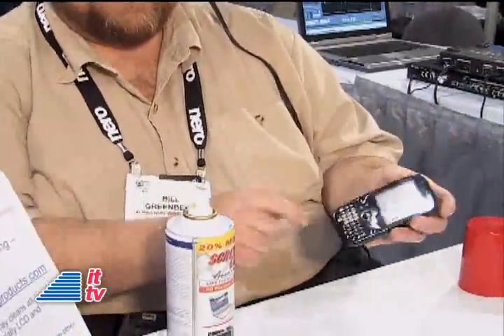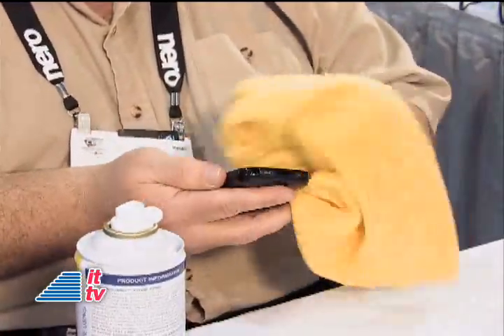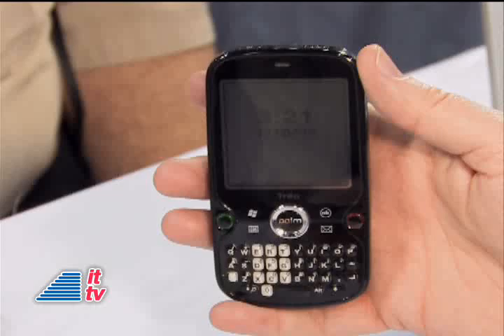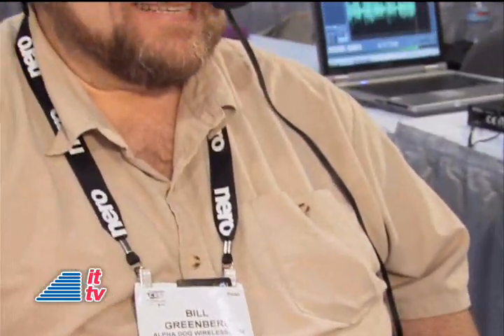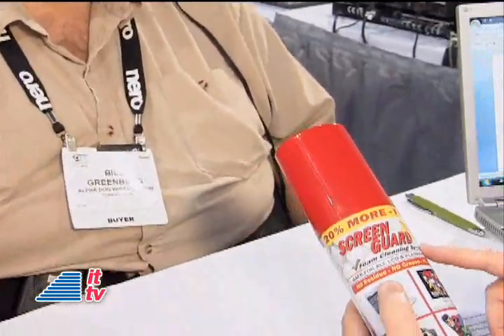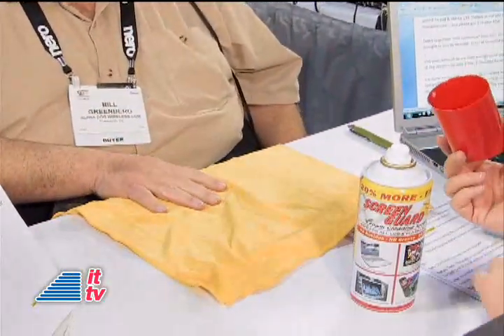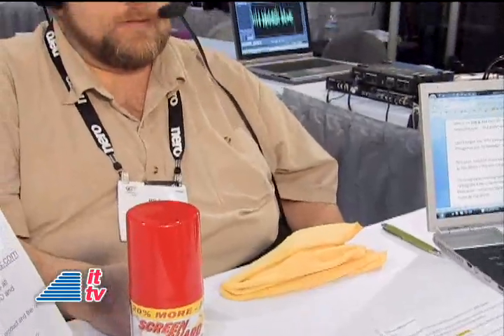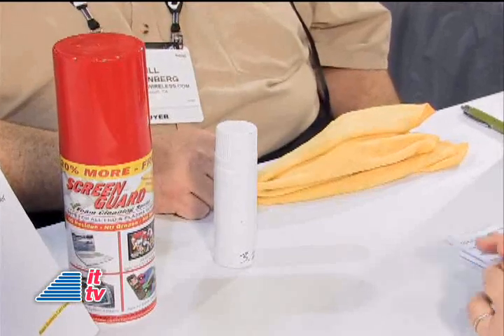ScreenGuard Foam Cleaning Spray CES Interview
This is an interview Bill Greenberg-VP Sales and Marketing did at the Consumer Electronics Show in Las Vegas with Into Tomorrow with Dave Graveline. It shows what an amazing product that ScreenGuard is.